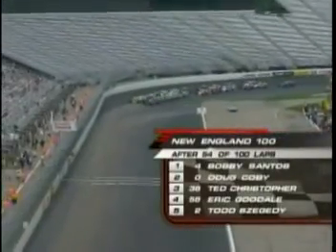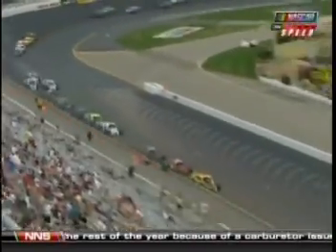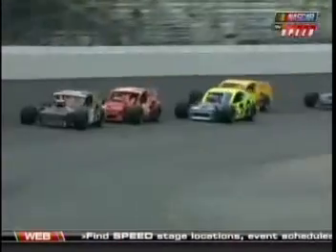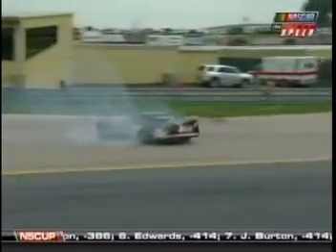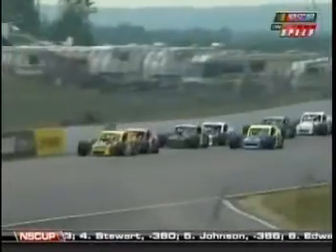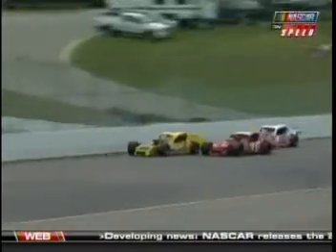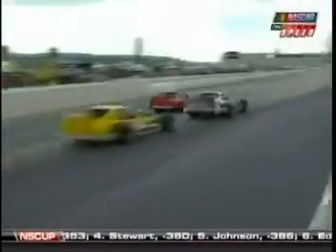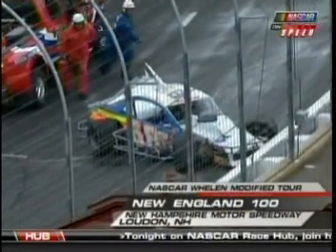Whelen Modified New England 100 Part3 2010.mpg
Whelen Modified New England 100 Part3 2010